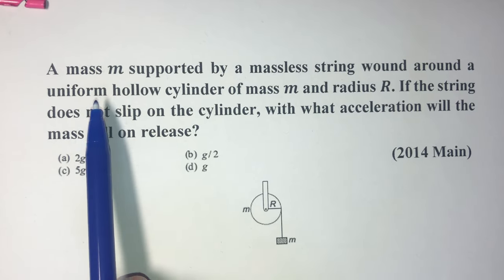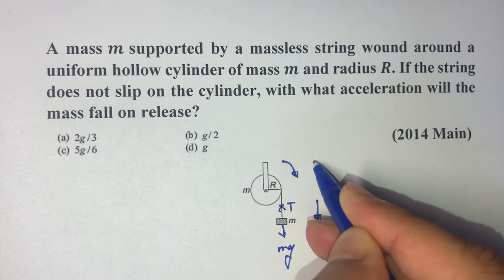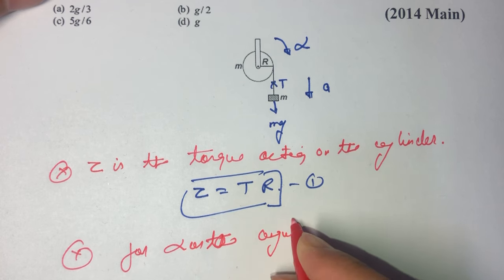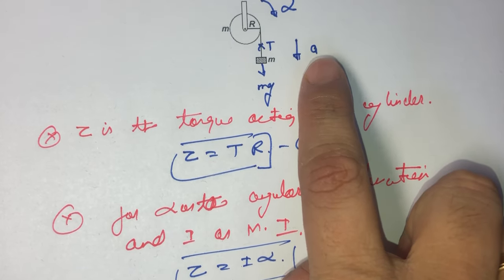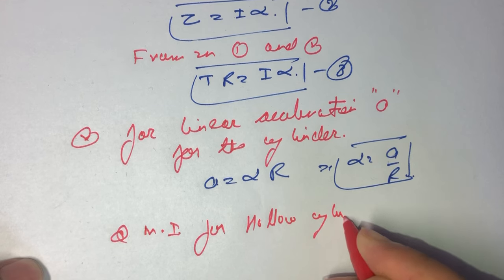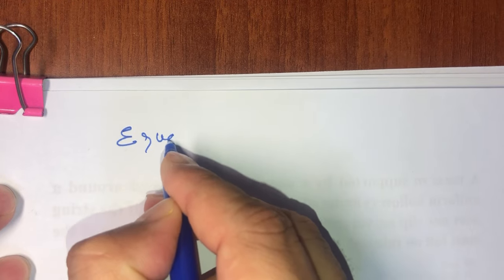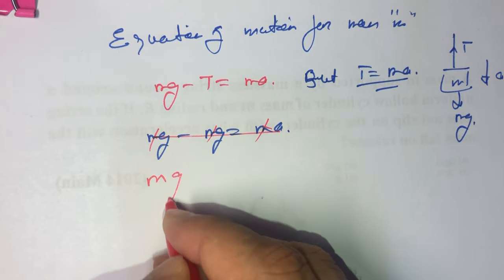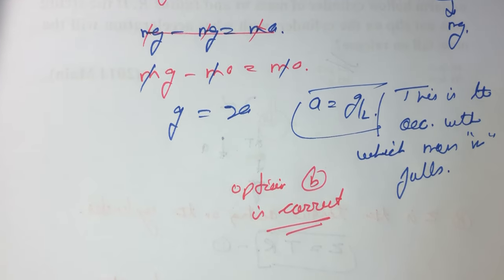IIT JEE Mains and Advanced PYQ: Rotation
A mass 𝒎 supported by a massless string wound around a uniform hollow cylinder of mass 𝒎 and radius 𝑹. If the string does not slip on the cylinder, with what acceleration will the mass fall on release?

(2014 Main)